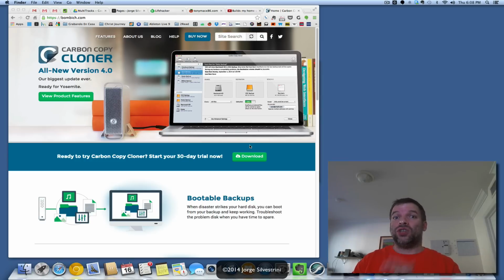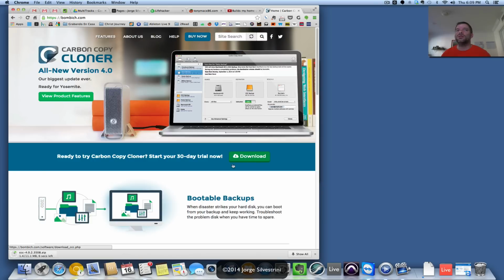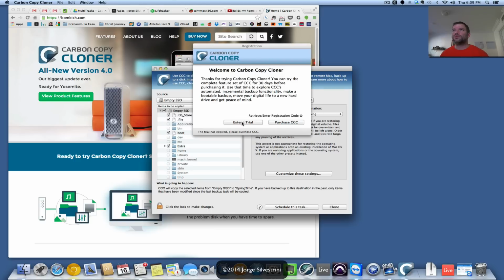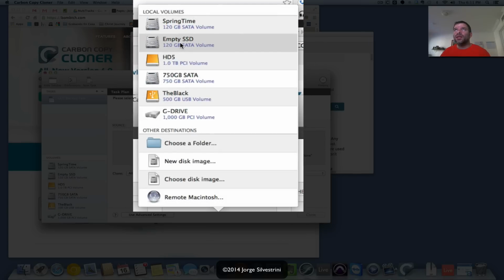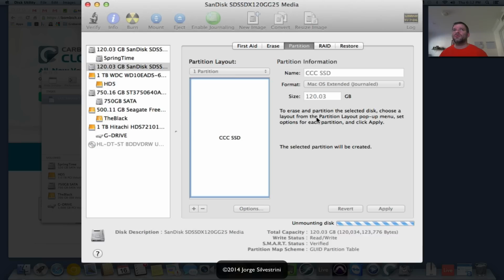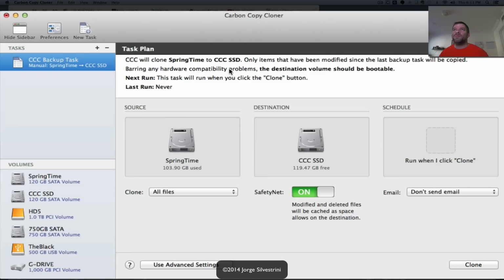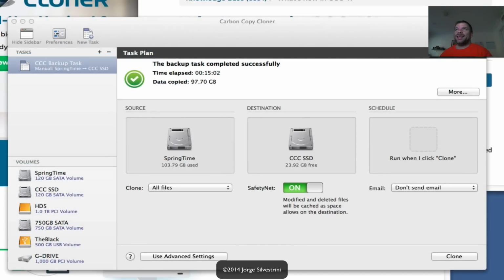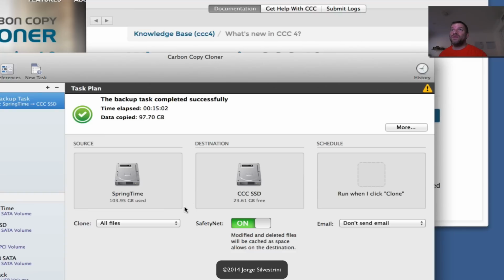CCC 4: Backup before Installing OS X Yosemite (FREE) - Jorge Silvestrini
Please, just before you press that upgrade and install in your Mac (Mavericks), make sure you create a clone of your current OS… This will save you some time in case something goes wrong with your update or if one of your softwares is not yet compatible with OS X Yosemite.

We will use a free utility (30 days DEMO) of Carbon Copy Cloner (CCC) and the OS X Yosemite is also free… I know you are tempted to skip this step, but it is important! I really do hope you trust me and follow this simple 7 minute guide to creating your CLONE…

If you like this video, please let me know or if you have any other questions you can leave them here or in my questions page:

Enjoy! ¡Suénalo!™